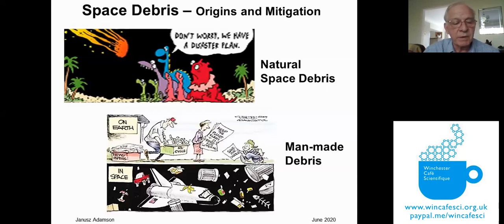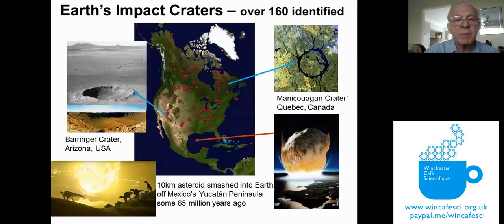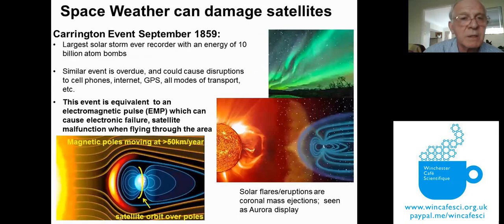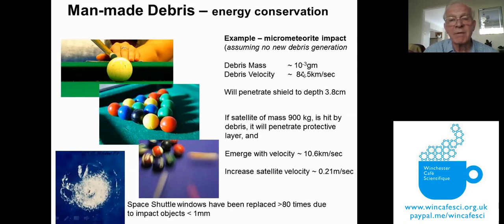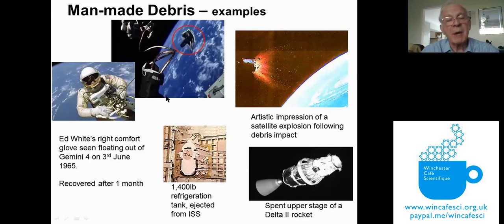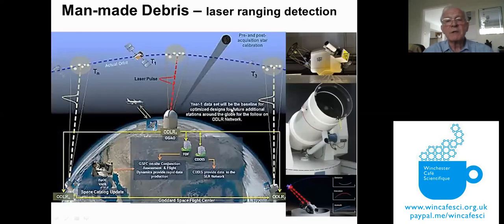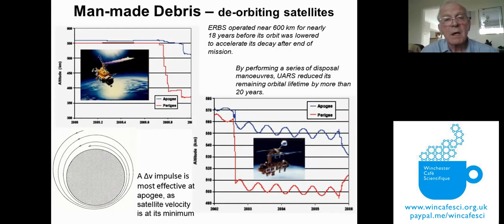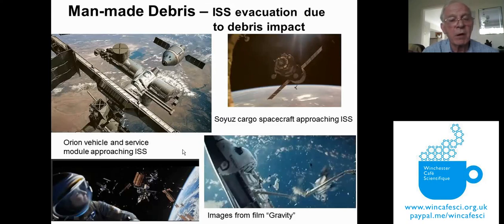Space Debris with Janusz Adamson 1st June 2020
Janusz Adamson describes the many sources of space debris, natural and man-made, the threats they present and what we can do about them. From the Sputnik satellite launch in 1957 to the Starlink launches in 2020 and beyond.